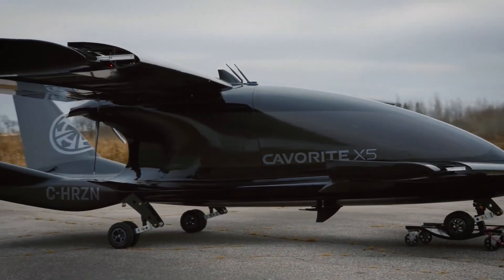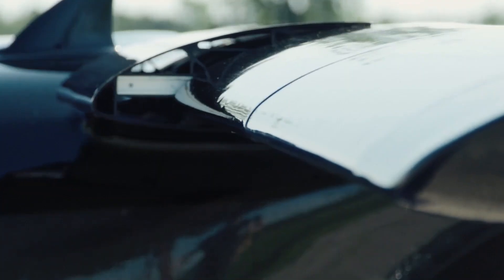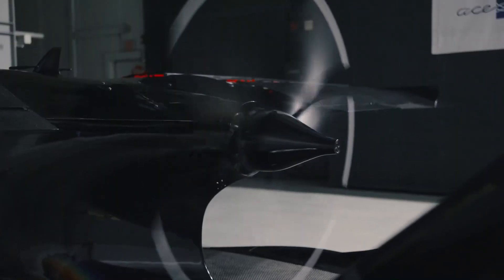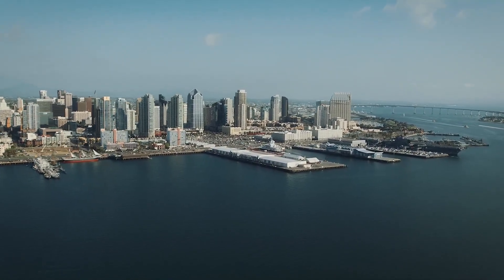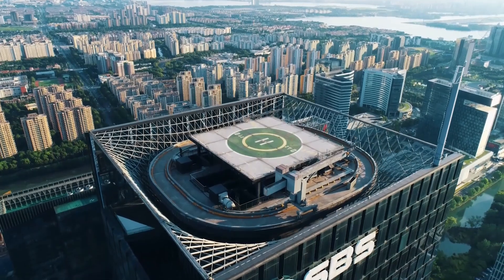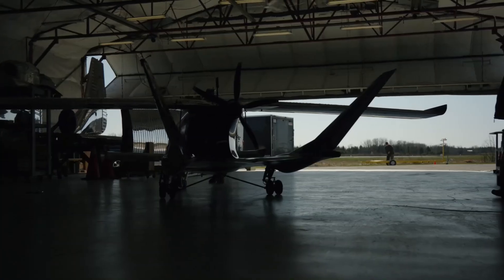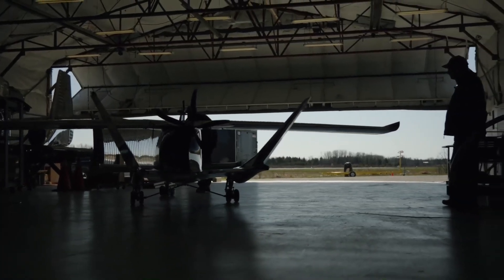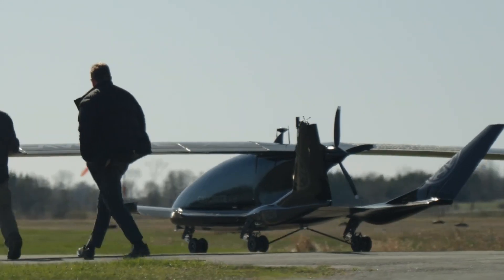Faster, Farther, More Efficient | New Cavorite Hybrid eVTOL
The Cavorite eVTOL can take off vertically, but once in flight, our patented HOVR wing system reverts to the configuration of a conventional aircraft.

This means it can go faster and farther, and carry more people or cargo, than other vertical takeoff and landing aircraft that originated from more traditional helicopter designs.

Cavorite’s unique in-wing fan design combines the agility and versatility of a helicopter with the speed and power of a conventional aircraft.

Inside the transforming wings are 14 powerful lift fans that provide the thrust needed for vertical takeoff.

Once a safe altitude and speed is reached, the sliding panels conceal the fans and it flies like a regular aircraft.

It can be used for landing on a regular runway, or it can be deployed to land on a helipad or tennis court-sized area.

A cleaner future begins now: Using existing technology, the Cavorite can operate with up to 30% less hydrocarbon emissions than conventional aircraft operating similar operations. As battery technologies improve, the aircraft could become fully electric.

Designed for maximum safety in all weather conditions, it has been targeted for flight certification in known icing conditions. By deploying 14 highly redundant lift fans in the air, multiple failures can be tolerated with little impact: our prototype hovered with 30% of the fans disabled.

Our conservative simulations suggest that the Cavorite could offer up to 30% lower direct operating costs than a helicopter operating a similar regional transport mission. It will also be able to carry people and cargo at almost twice the speed of a conventional helicopter.

Specifications

7
Passengers

15 meters
Wingspan

(50 feet)
11.6 m
Length

(38.0 feet)
2.8 meters
Height

(9.2 feet)
EFFICIENCY

2,500 kilos
Maximum gross weight

(5,500 lbs)
680 kilos

Vertical takeoff
(1,500 lbs)

815 kilos
Conventional takeoff

(1,800 lbs)
Gas + Electric

ENERGY
450 km/h
Maximum cruise speed

(250 knots)
800 km

Maximum range
(500 miles)

with fuel reserve, medium load
1,450 km

Maximum ferry range
(900 miles)

IFR + VFR
All Weather Working in Condition